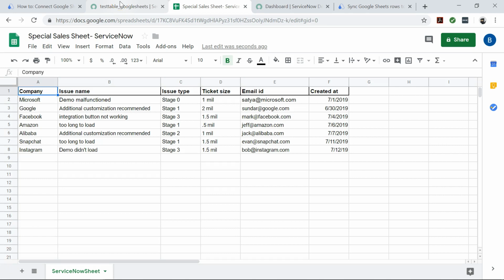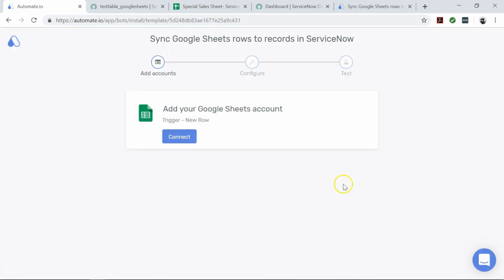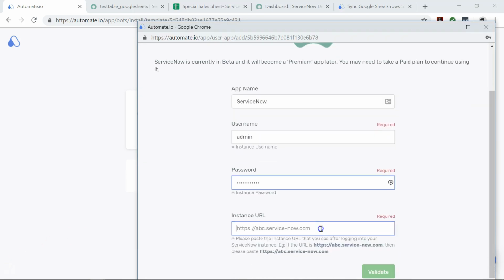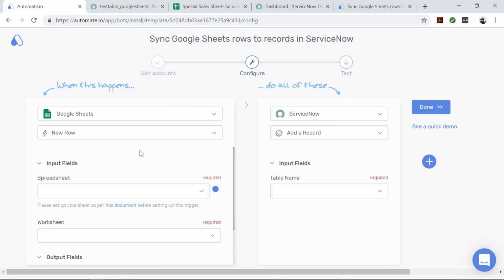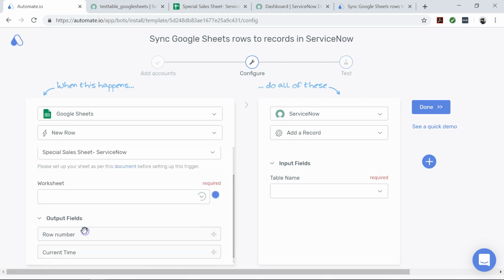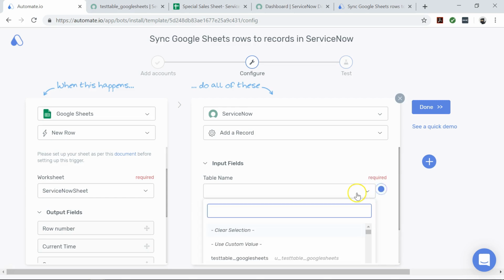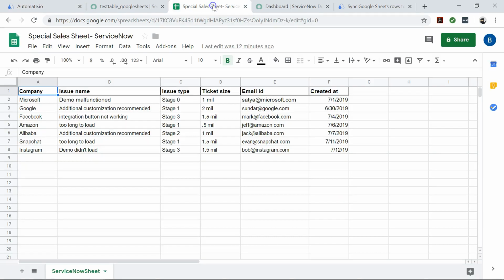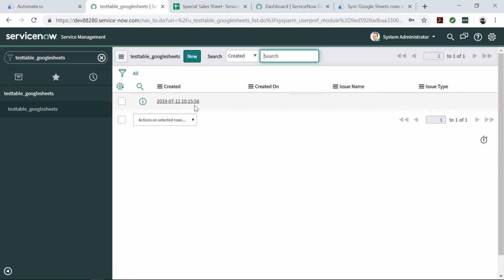⏰ Google Sheets ServiceNow Integration | Import data from Google Sheets to ServiceNow!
Use the template shown in the video -

- Step 1: This bot will work whenever a new row of data is added in Google Sheets
- Step 2: Based on the data fields chosen by you, the bot saves the row data in new records in ServiceNow.

Using Automate.io, you can now    *Sync Google Sheets rows to records in ServiceNow*.

Automate.io is a simple tool that helps businesses and people become more productive by automating their time consuming tasks.

Over 11,000 users from companies like Uber, Intel, Google and more trust Automate.io to connect their favorite web apps like Facebook Lead Ads, Google Sheets, Gmail, Salesforce, MailChimp and hundreds more!